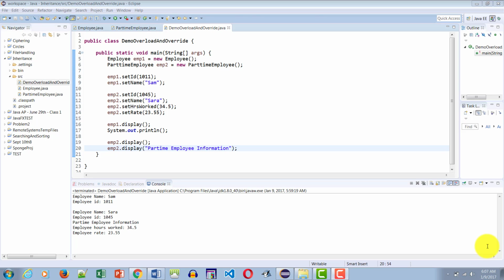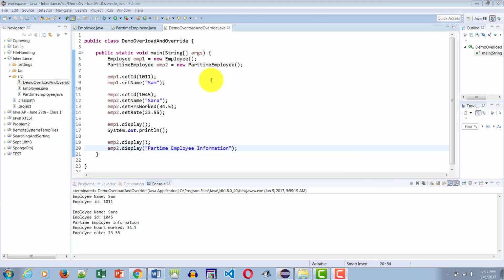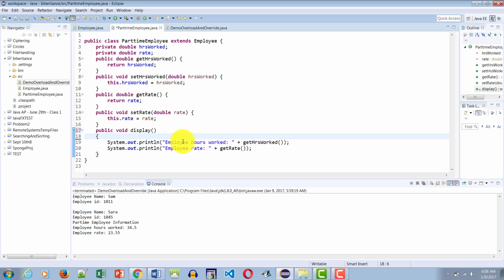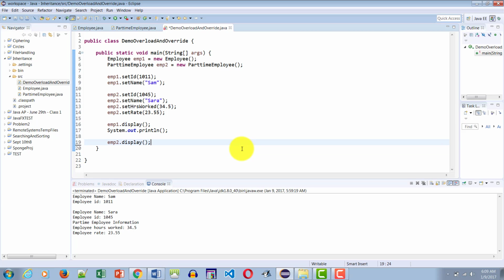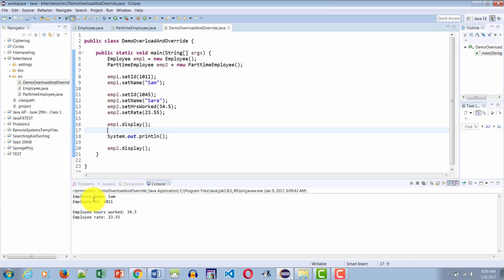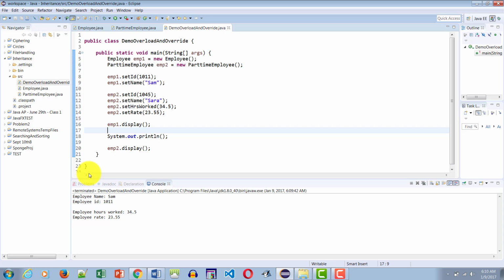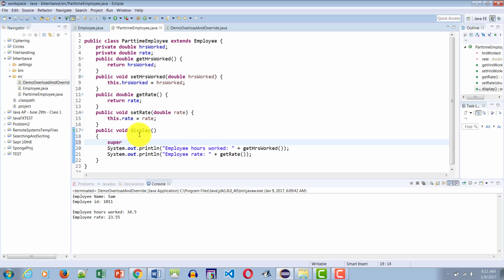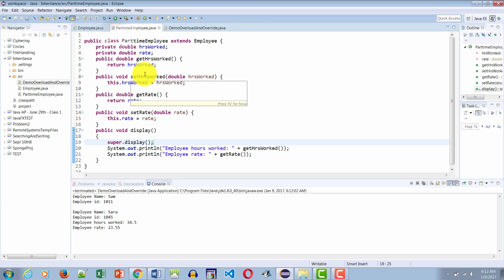Java Overriding and Inheritance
This tutorial teaches you how to override between Parent and Child classes in Java. Also, teaches you how to use the keyword "super" and difference between referenced this and referenence super.